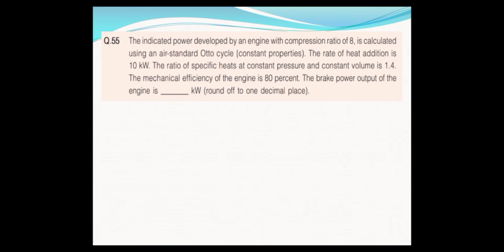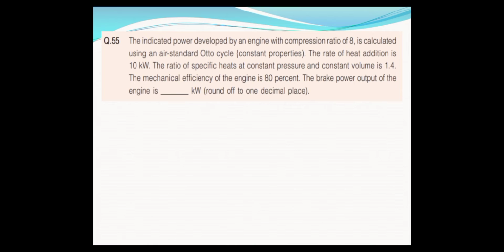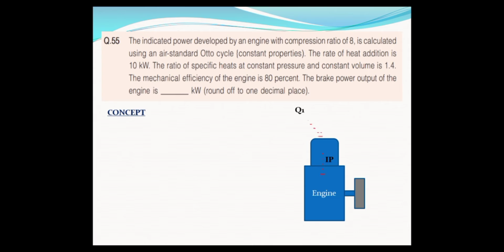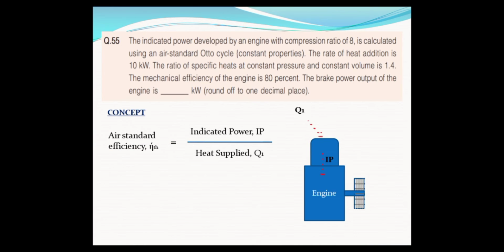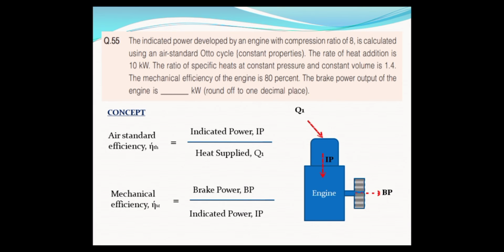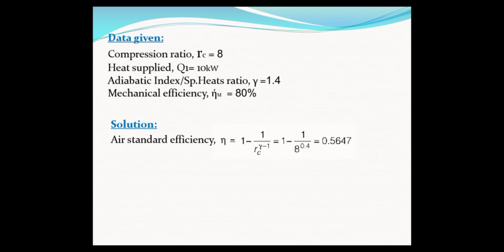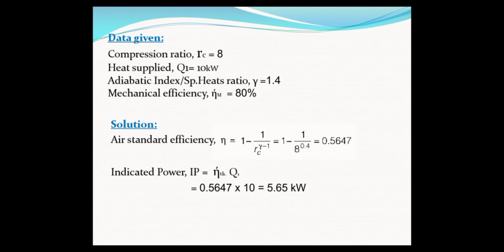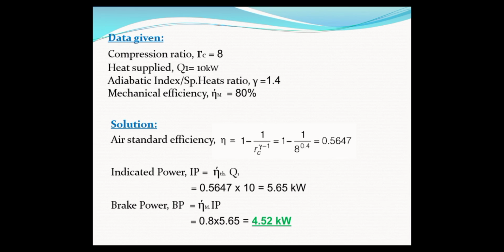OTTO ENGINE_GATE 2020_ME _A problem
Hi,
this is direct small problem from otto engine working on otto cycle.

Some may get confusion while taking data for efficiencies. By watching & Listening this they can understand.

Yours
NavaneeNayana